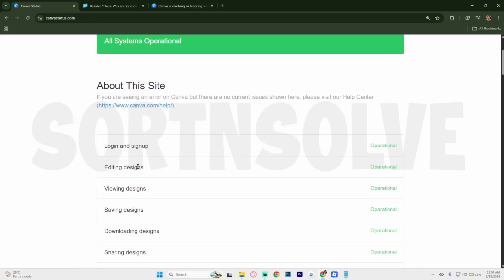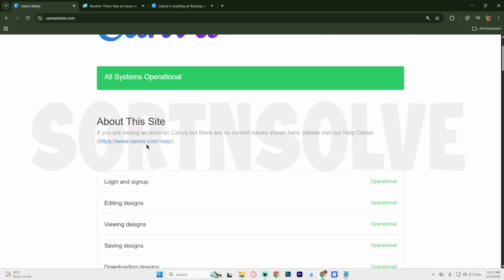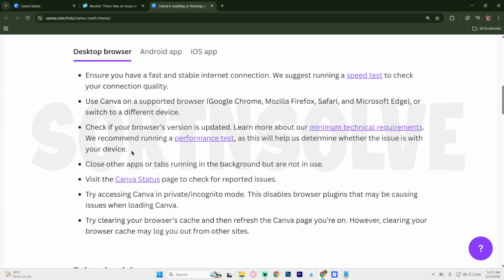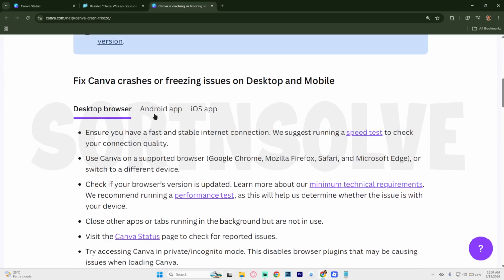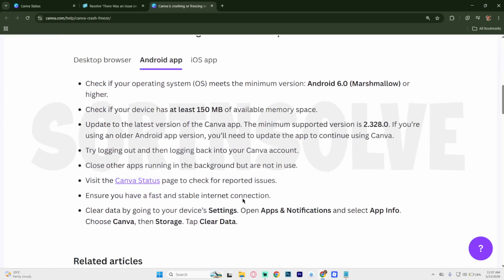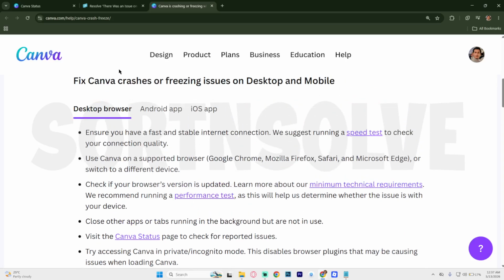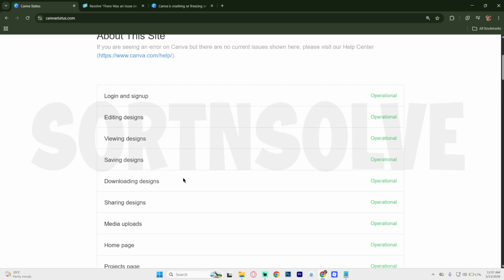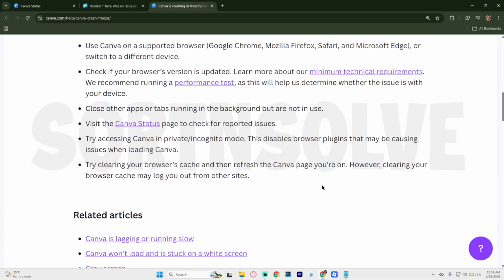How To Fix Canva App There was an issue in our end - Full Guide